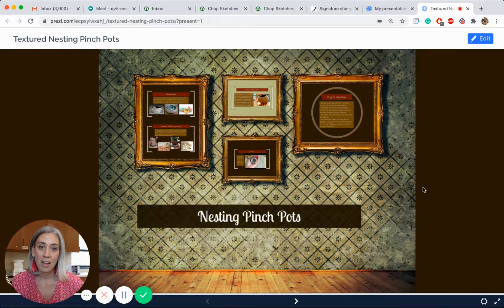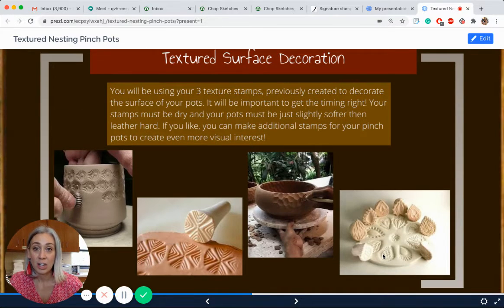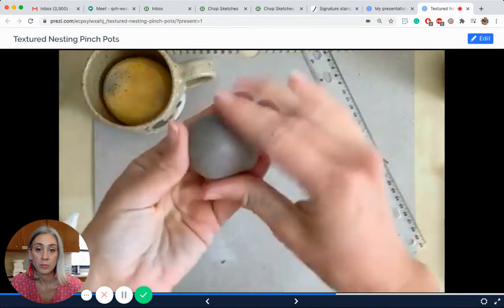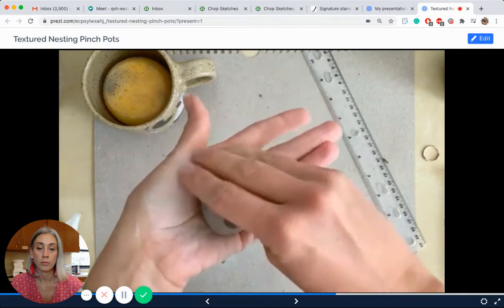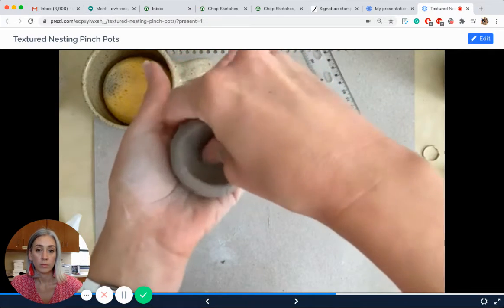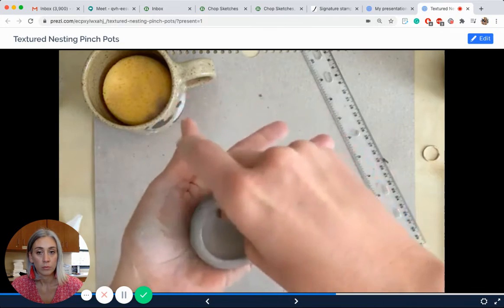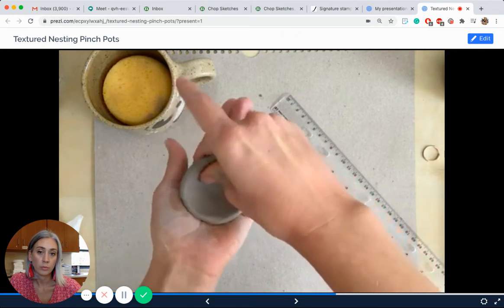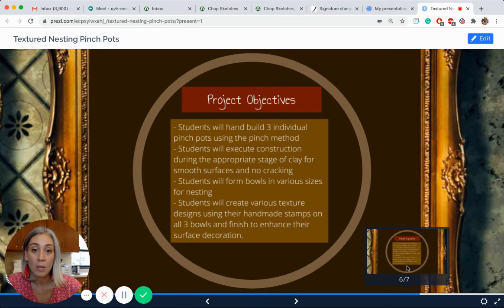Textured Nesting Pinch Pots: Prezi Review with Mrs. Ream